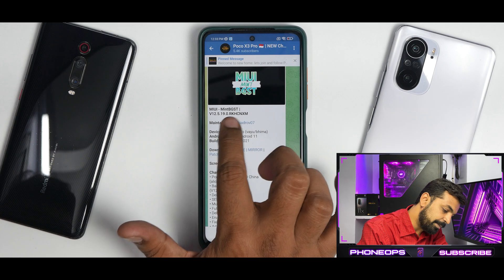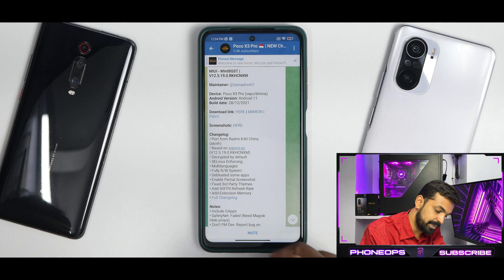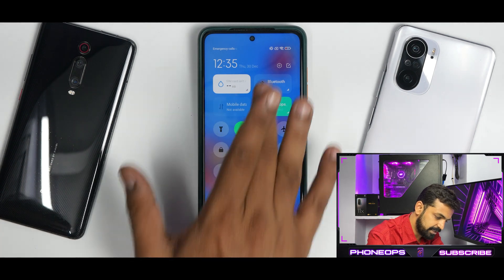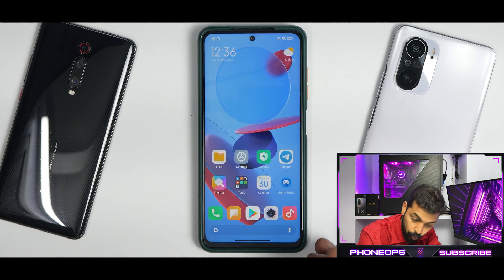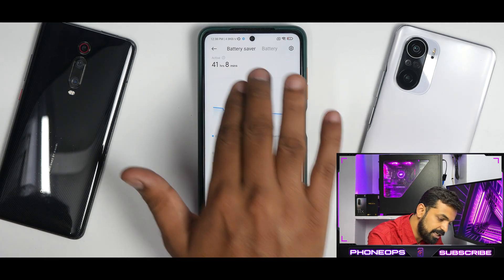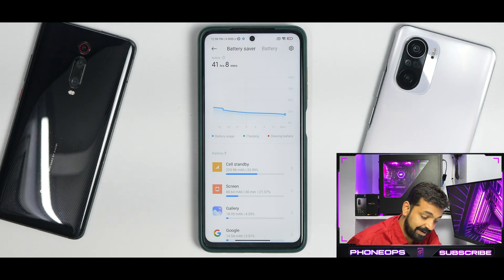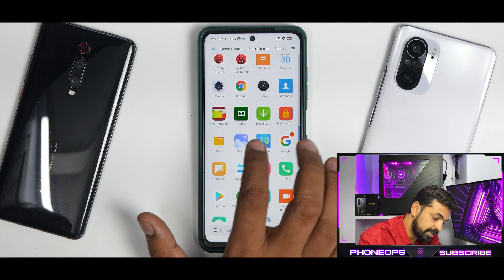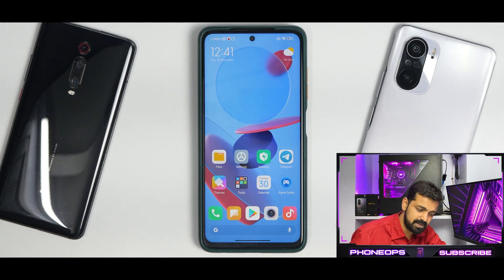POCO X3 PRO MIUI 12.5.19.0.RKHCNXM | MIUI - MintBGST | Redmi K40 Port Review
MIUI Mint 12.5.19 update for the Poco X3 Pro is here. This is a smooth custom rom based on the Android 11. We installed it using TWRP and after the initial setup the experience has been smooth. MIUI Mint 12.5.19 comes with the Perf kernel which performs decent. Poco X3 Pro codename Vayu/Bhima is a budget performance smartphone which comes with snapdragon 860 and a 120hz LCD display. Compared to the not so smooth MIUI 12.5 update MIUI Mint 12.5.19 feels way smoother and faster on this phone. This rom has a lot of promise and no bloatware which makes this rom fluid. In todays video we talk about the complete review of this rom. Watch the video till the end to know everything about MIUI Mint 12.5.19.

MIUI 13 Videos :
Miui 13 Feature On Any Xiaomi, Redmi, Poco Device | New Gallery With Magic Eraser to Remove People
HOW TO INSTALL MIUI 13 All Xiaomi Phones | How to Flash MIUI 13 | Install Android 12 MIUI 13 GUIDE
MIUI 13 Launch Today. MIUI 13 For Xiaomi, Redmi, Poco Devices | Will your device get MIUI 13 ?